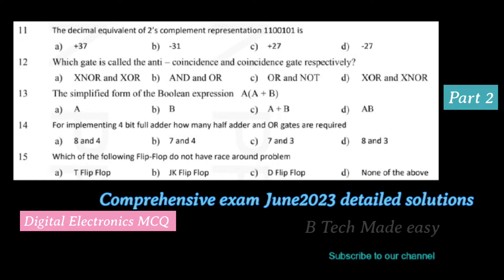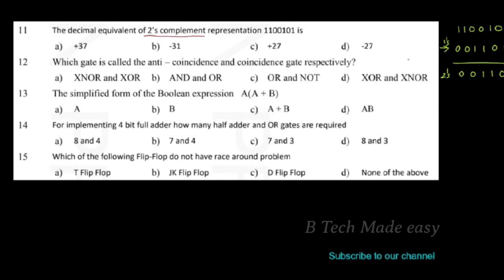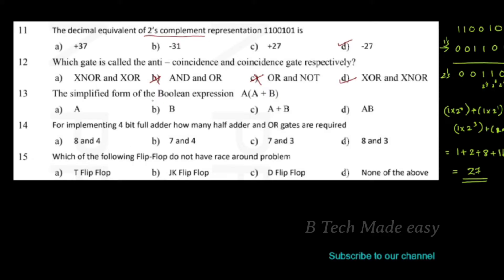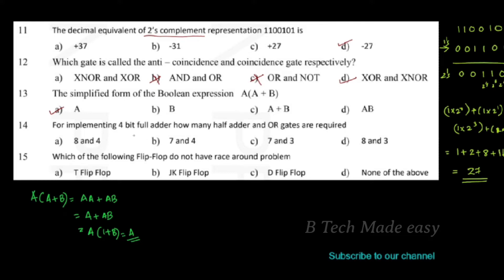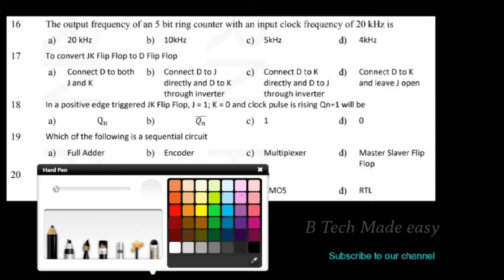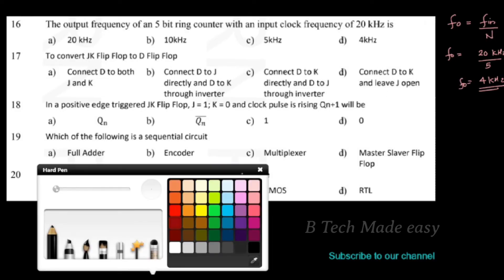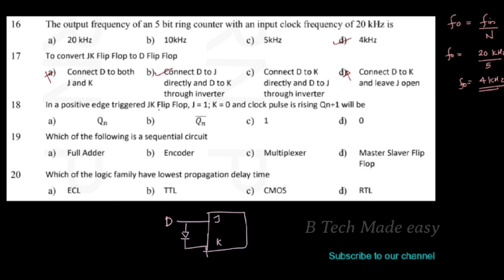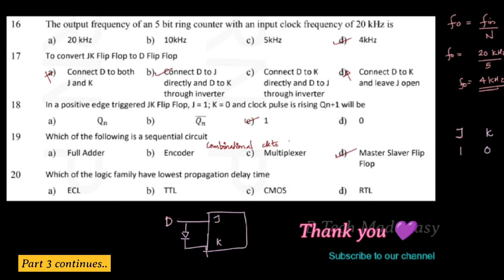Comprehensive exam ECT308 KTU JUNE 2023 Detailed solution Part 2 Digital Electronics/Circuits/ MCQ 🔥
In this video Previous year University question solution on ECT308 Comprehensive exam course work June 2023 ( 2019 scheme) Part 3 ( 11 to 20 questions detailed solutions are given)
The MCQ is from the topic Logic Circuit Design ( Digital electronics).
This video will be useful for any competitive exams preparations.